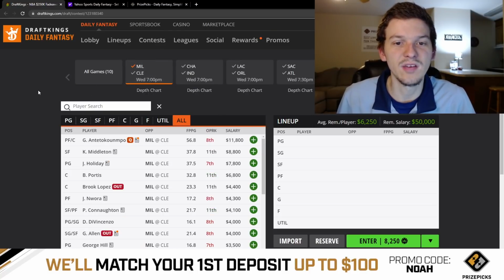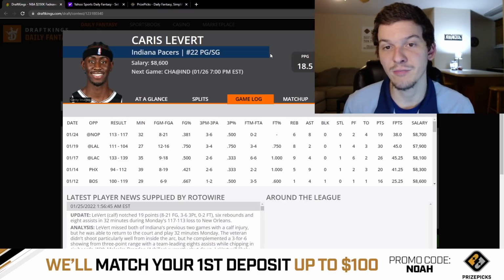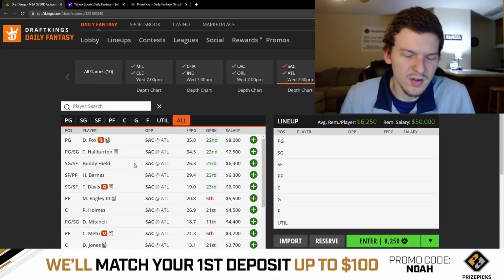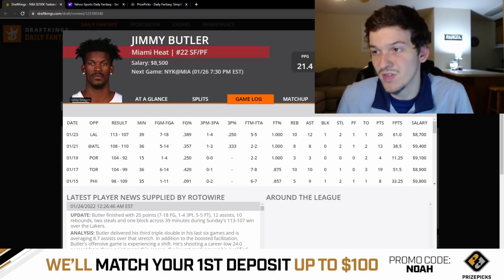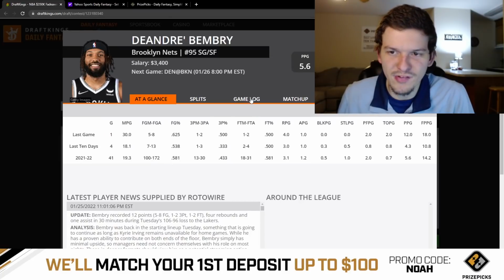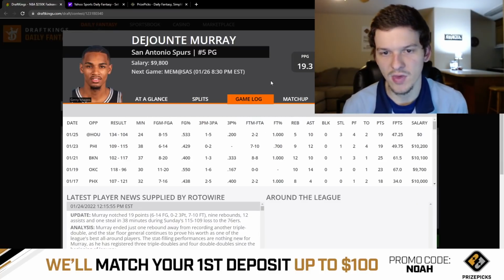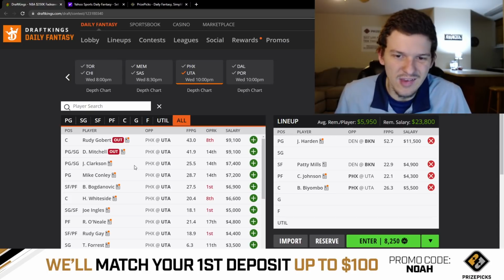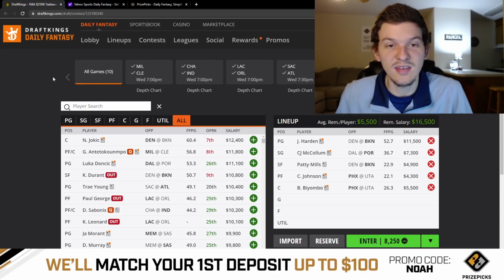DRAFTKINGS & YAHOO NBA PICKS | WEDNESDAY 1/26/22 | NBA DFS PICKS